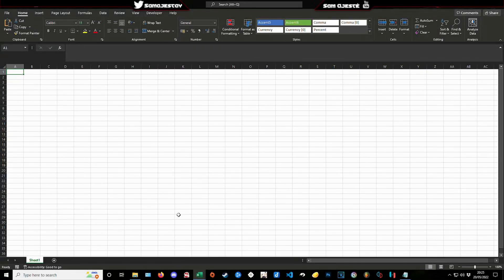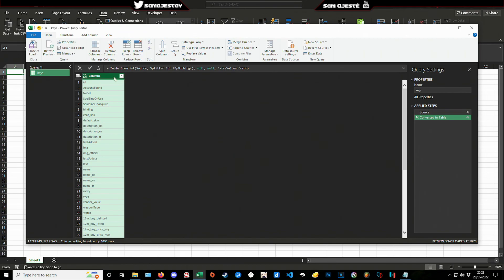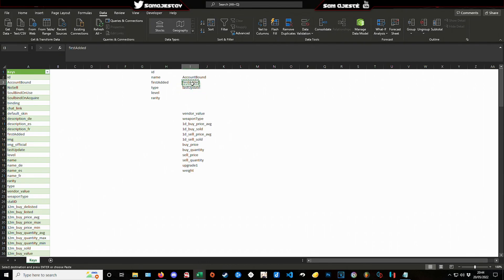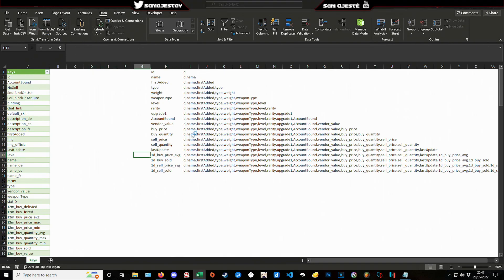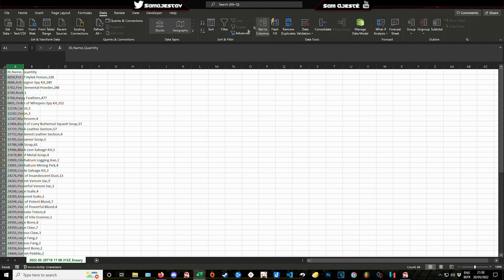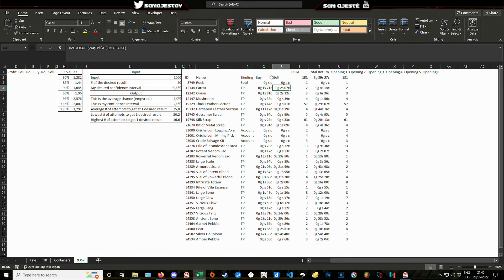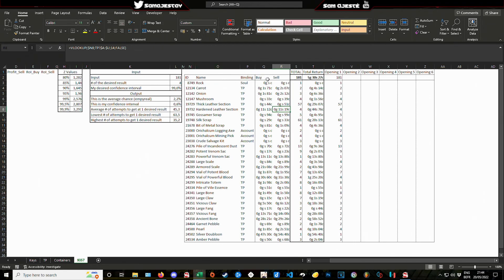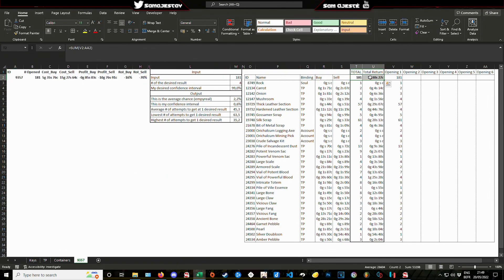Building a simple Data Collection Spreadsheet for guildwars2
Click [SHOW MORE] to see the full description!

Hey team,

New video here, adapted from a stream where we built a data collection spreadsheet together. It's a pretty simple thing to do, but when you don't know where to start, this kind of guide will definitely come in handy!
API wise we'll be using Silver's as usual!

Alternatively you can try the game out for free via this referral

Video Music: GW2 OST